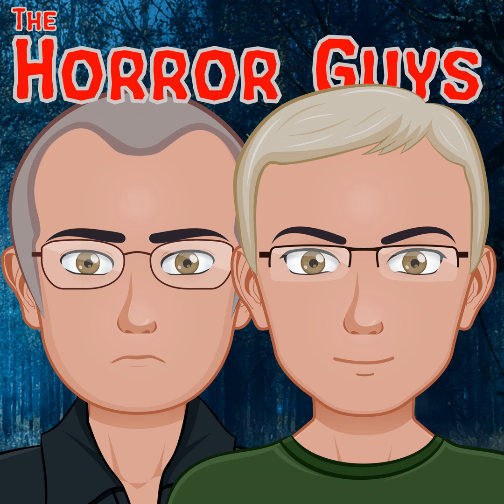The Invisible Man Returns, Quatermass 2, 1922, and High Tension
I'm Brian. And I'm Kevin. And we're the Horror Guys!

This week we’ll cover the Universal Studios movie “The Return of the Invisible Man” from 1940, our drive-in classic “Quatermass 2” from 1957, the very new movie “1922” from 2017, and our international feature “High Tension” AKA “Haute Tension” from 2003.

That’s a lot of movie talk, so let’s get started. Here. We. Go.

 Universal Studios Classic: “The Invisible Man Returns” (1940)

 Contemporary Classic: “Quatermass 2” (1957)

 Horror Short: (YouTube) The Host

 Contemporary Classic: “1922” (2017)

Watch it on Netflix (Netflix.com)

 International Feature: “High Tension” (2003)

 Closing

Get ready for next week, because will be watching the Universal Studio monster flick “The Invisible Woman“ from 1941, our somewhat contemporary classic “Quatermass and the Pit” from 1967, the very new movie “Don’t Breathe” from 2016, and our international feature “The Eye” from 2002. Give those a watch this week and see if your opinion matches ours.

Check out our Twitter feed at @HorrorBulletin and find our group HorrorGuysPodcast on Facebook.